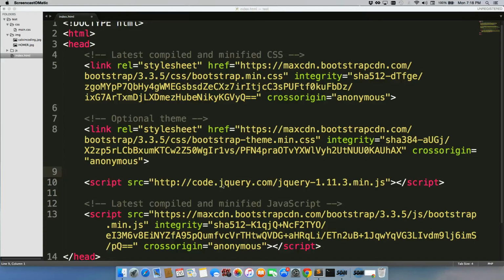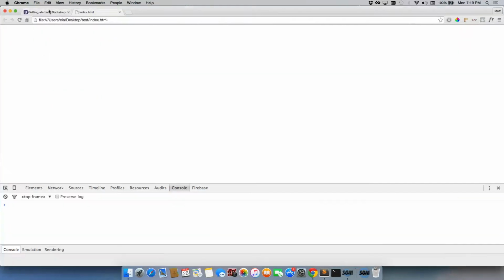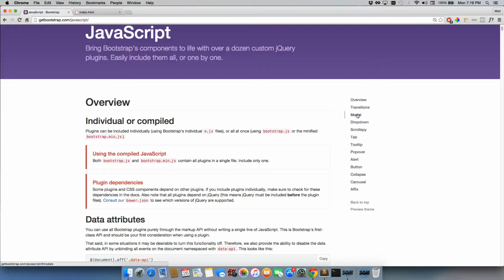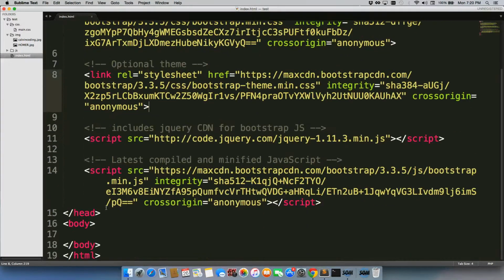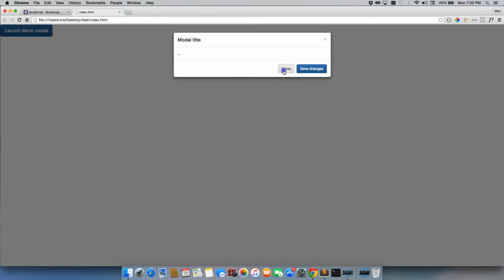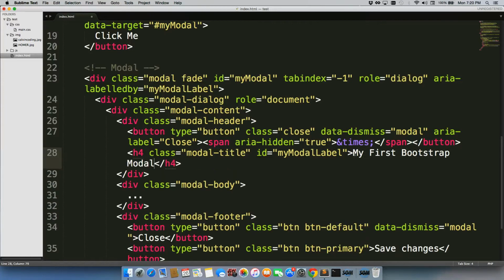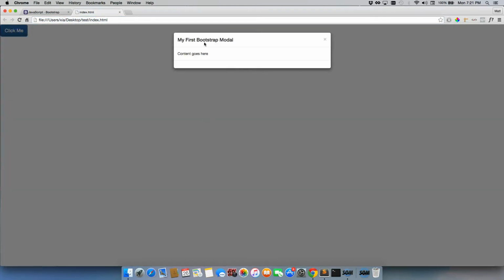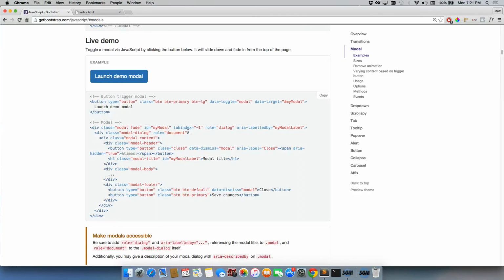How to add a Modal using Bootstrap's JavaScript